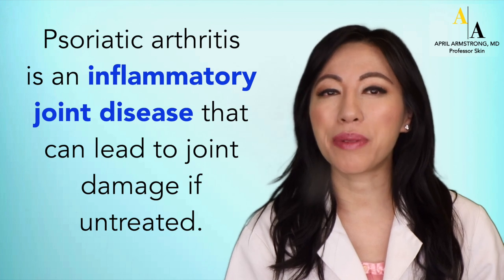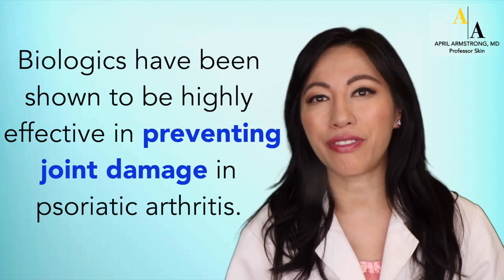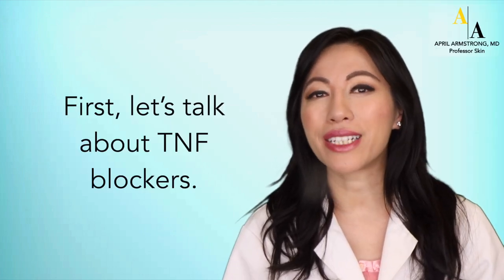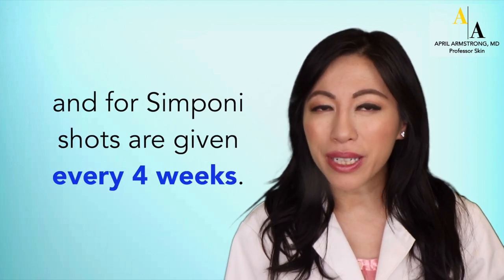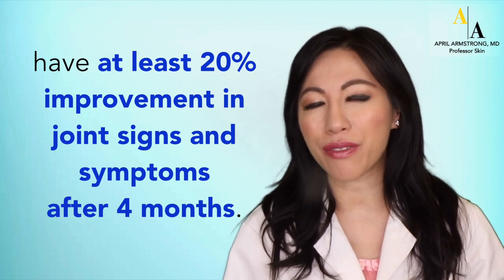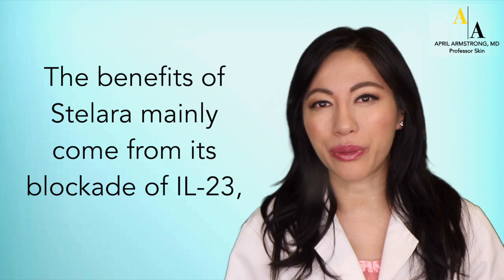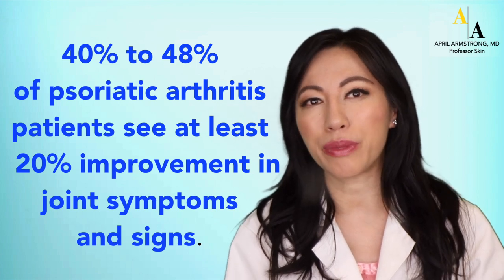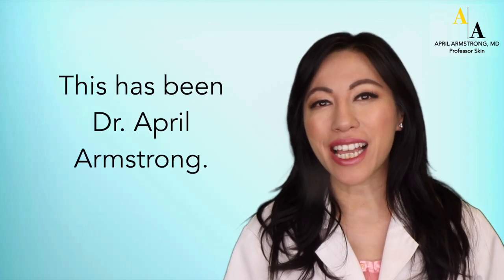Biologics for Psoriatic Arthritis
If you have psoriatic arthritis, it is important to receive treatment early to prevent permanent joint damage. In this video, I discuss biologics, a class of medications that is highly effective in preventing joint damage in psoriatic arthritis. Watch this video to learn more about how biologics work, which biologics are used to treat psoriatic arthritis, and which biologic may be right for you.